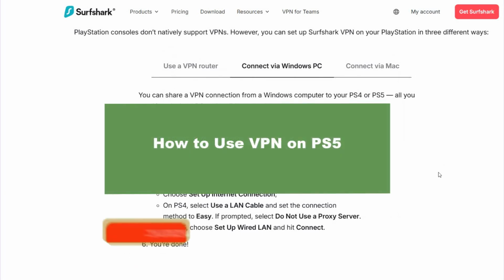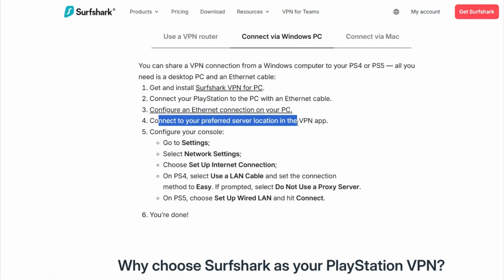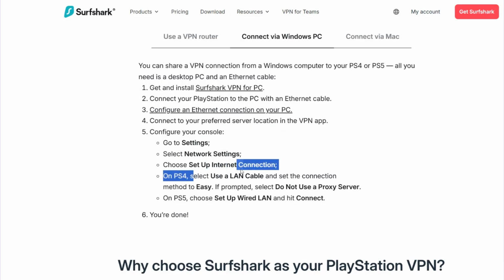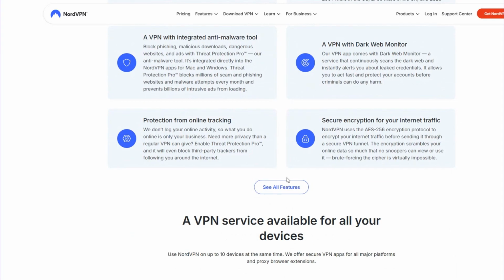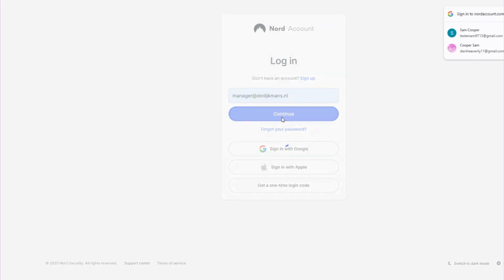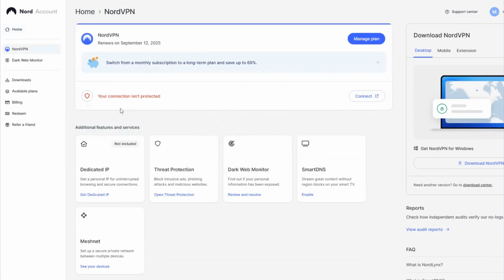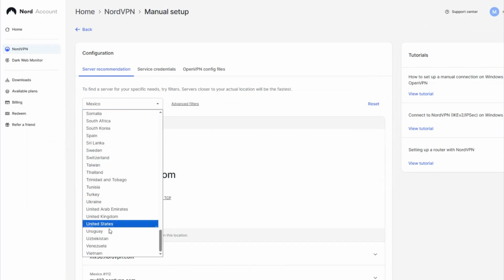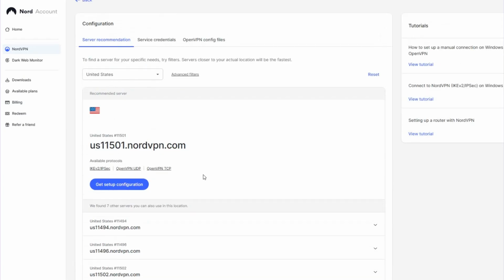How to Use VPN on PS5 (Best VPN NO Lag)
In this video, I'll show you how to How to Use a VPN on PS5. Simple Set Up Guide. The method is very simple and clearly described in the video. Follow all of the steps & Get the Best VPN for PlayStation (PS5 & PS4).